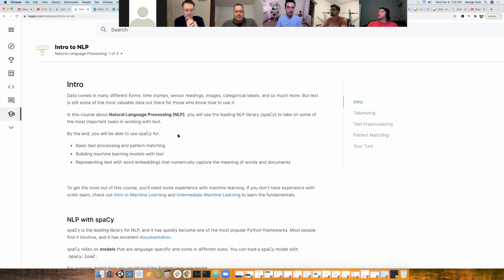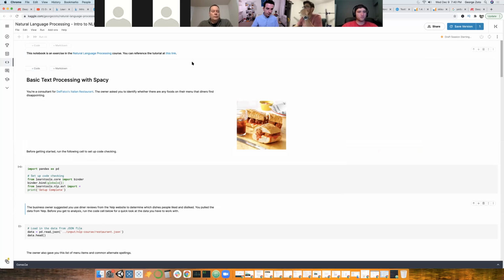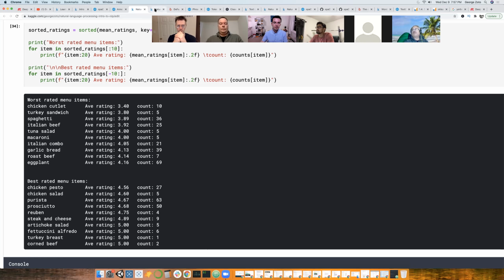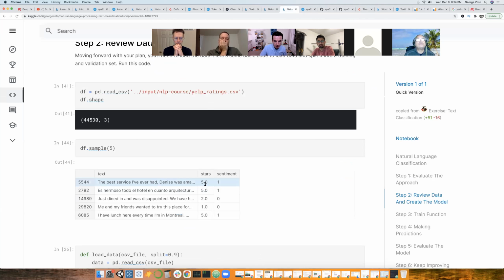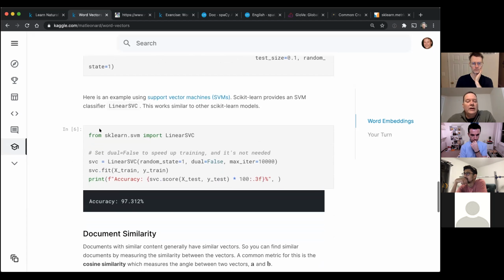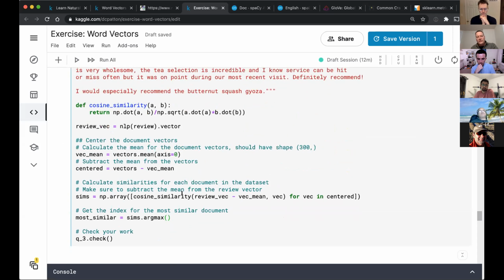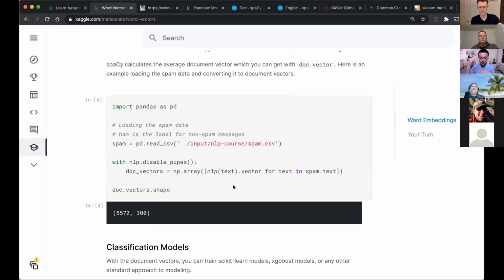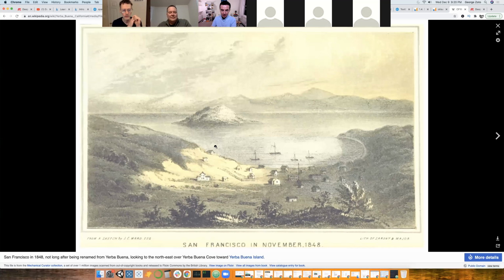Kaggle Mini Courses - Natural Language Processing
Join us for our 4th adventure on our journey to deep learning and data science in general 🎉 We are also sharing with our community our upcoming adventures!

We are refreshing our toolkit with some traditional tools like data visualization, machine learning, SQL and as always, deep learning. We are taking the Kaggle Mini Courses as a group so join us, study ahead and volunteer to lead a session!

The courses are free, and you can now earn certificates. Just bring your curiosity and get ready to meet our growing community 😀

1 Intro to NLP
Get started with NLP

2 Text Classification
Combine machine learning with your newfound NLP skills

3 Word Vectors
Explore an idea that ushered in a new generation of NLP techniques